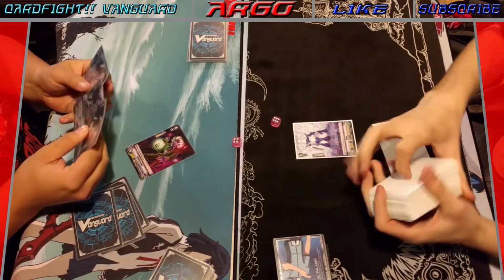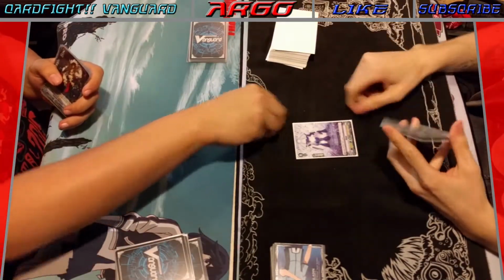[STANDARD] Granblue vs Royal Paladin Feature Match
Our first feature match in quite some time will kick off strong Standard, in a match between Alfred and Basskirk!